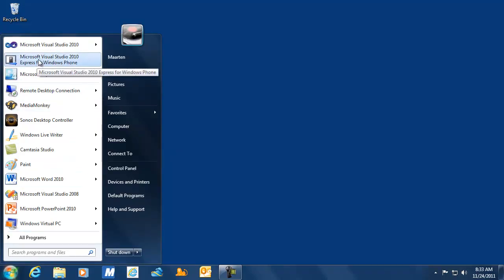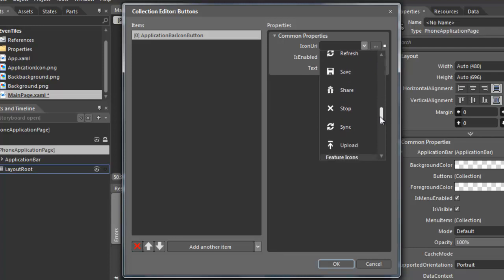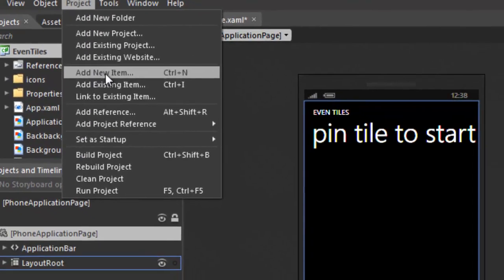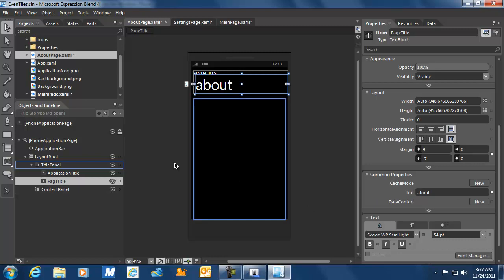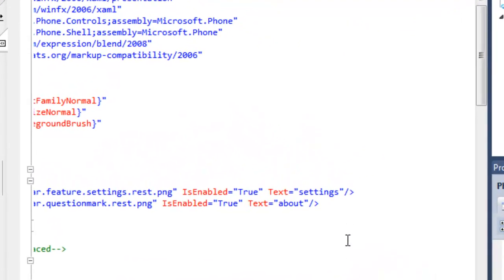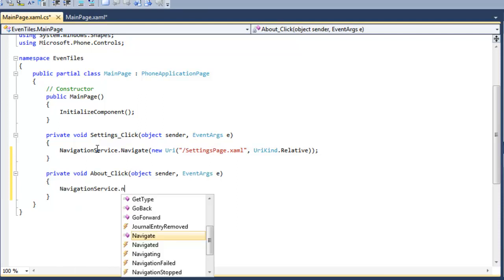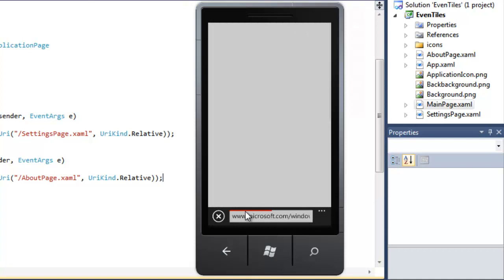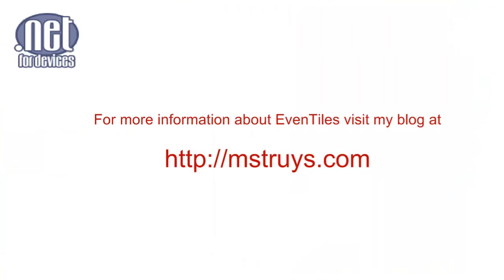EvenTiles-Episode2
You will learn how to add an ApplicationBar to a Windows Phone application with Expression Blend, how to add new pages to an application and how to navigate between pages.